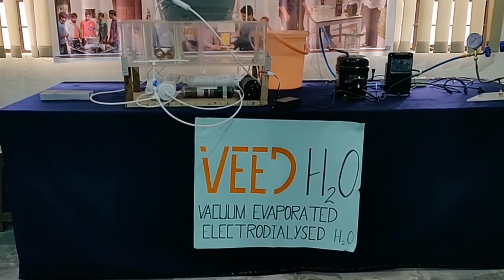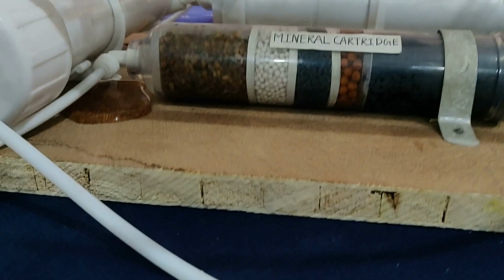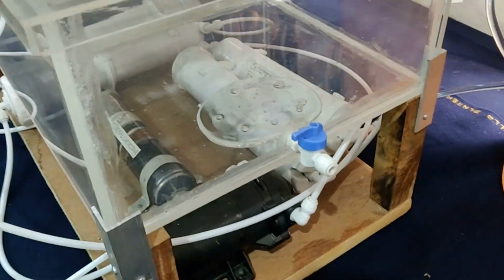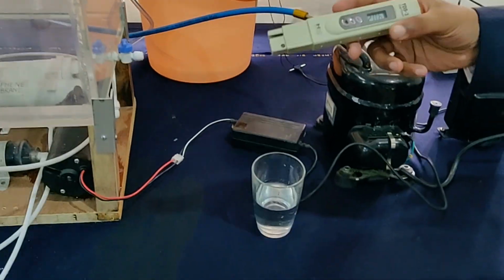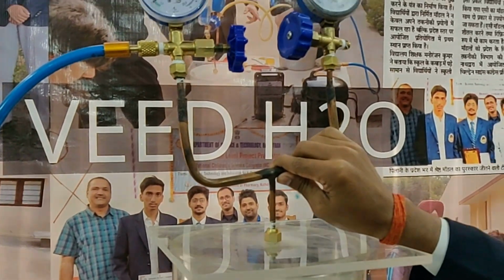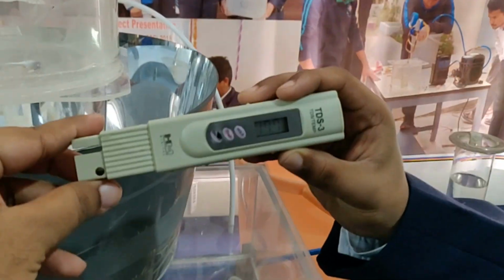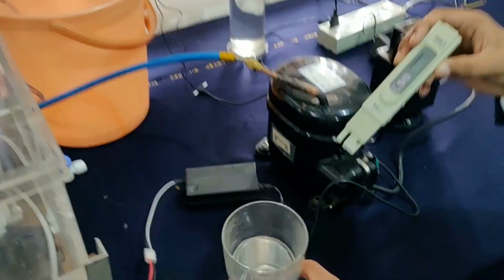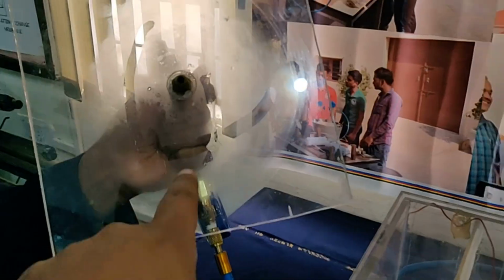LiqVEED VEED H2O | Vacuum Evaporated ElectroDialysed Water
Well, our project is not merely a model to be showcased for once and is lost into the time. We thought to work upon a cause, a serious cause which the today's world do faces. Well, you might be thinking what VEED H20 is?.

VEED H2O stands for: Vacuum Evaporated Electrodialysed Water(H2O).

I hope it may give you some idea about what we are upto. VEED H2O is actually a device which has 90% efficiency in cleaning the water. World faces the problem of water scarcity and we with our project of VEED H2O aim to deliver potable water to all, even to the poorest of the society.